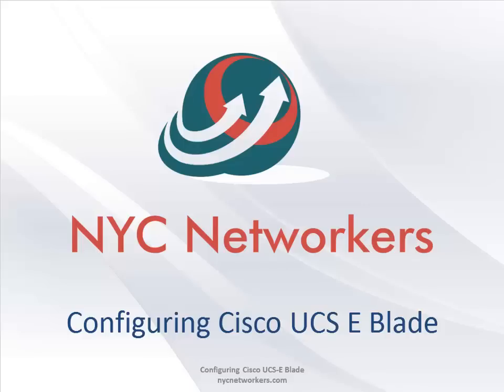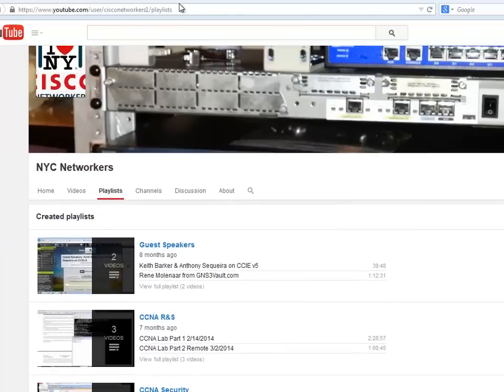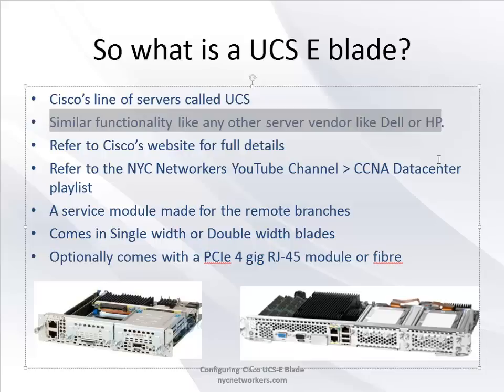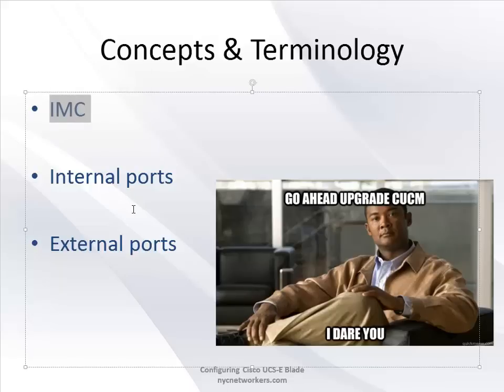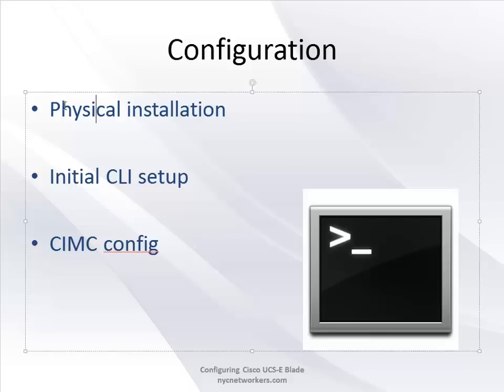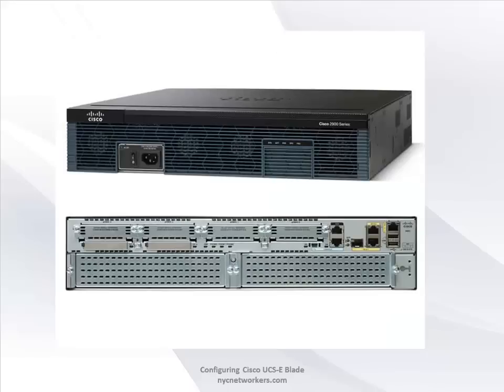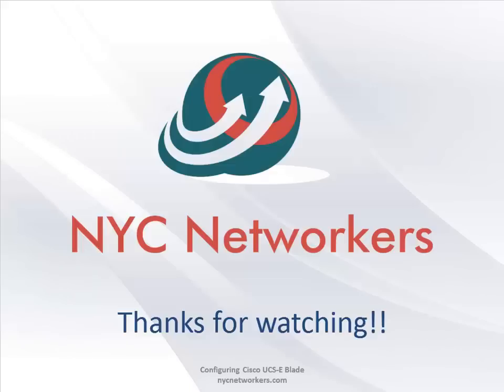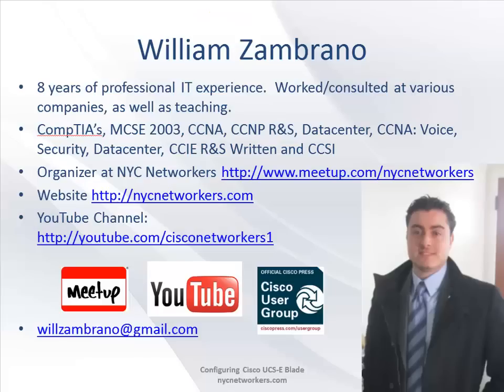Configuring Cisco UCS E Series Blade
In this video, we go over how to configure a Cisco UCS-E series blade.